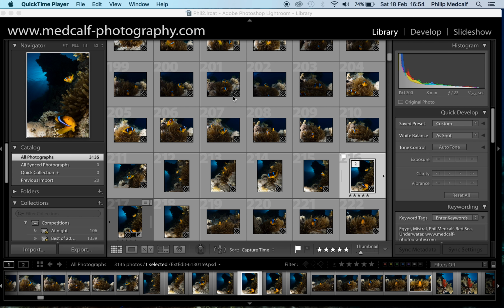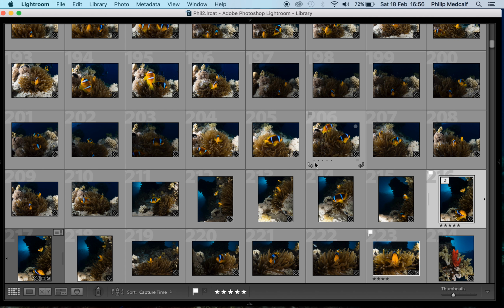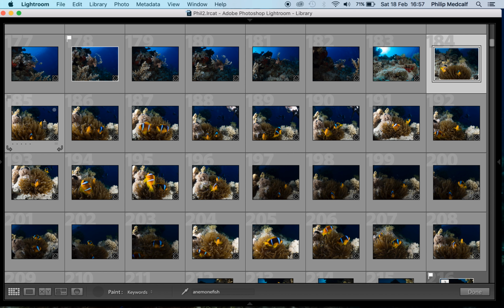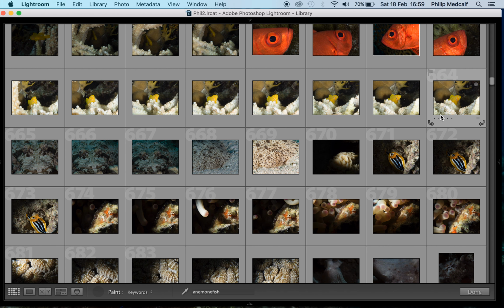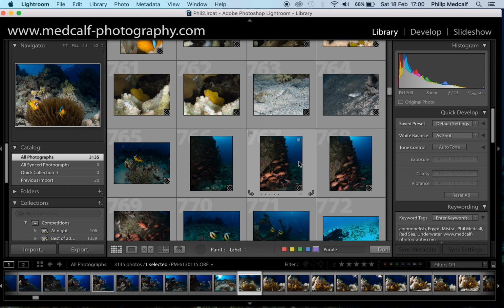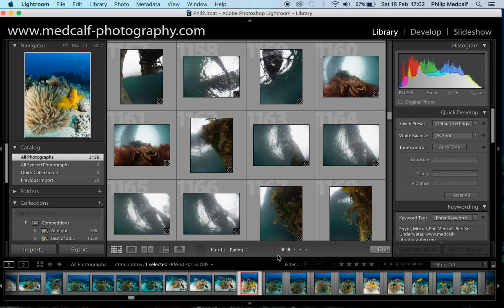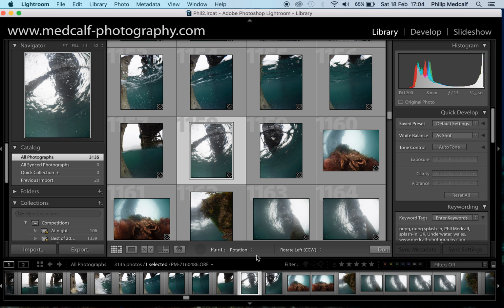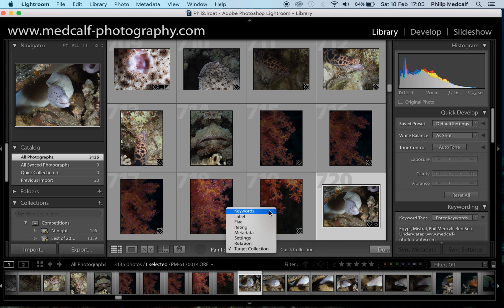Adobe Lightroom Paintcan Tool Tutorial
Tutorial by Phil Medcalf on how to use the paintcan aka spraycan aka painter tool on Adobe Lightroom.